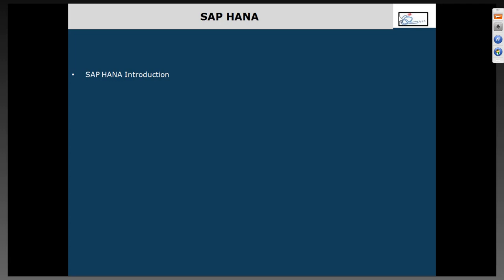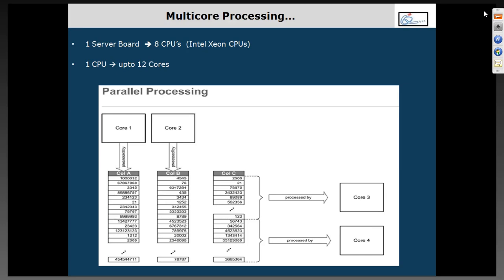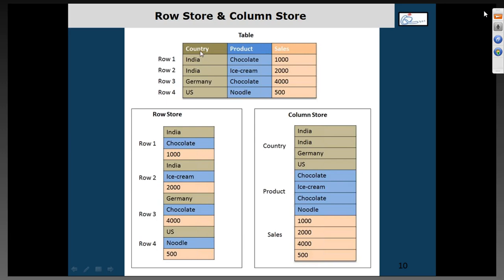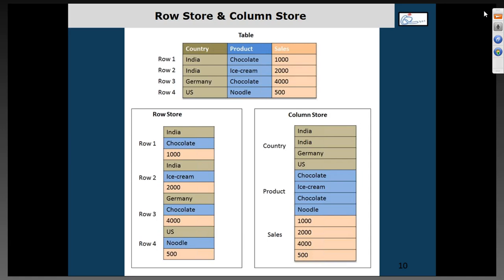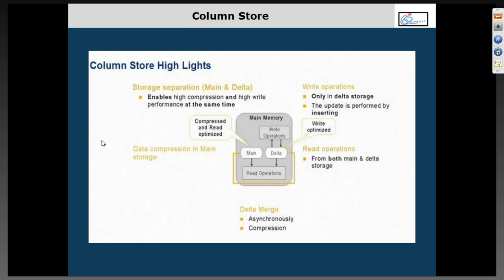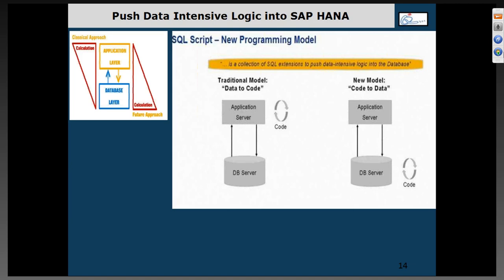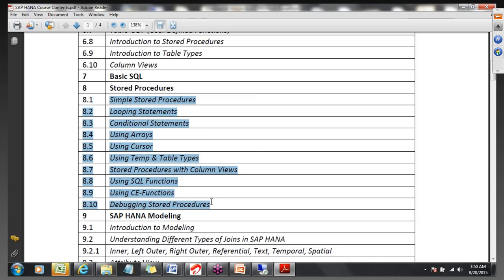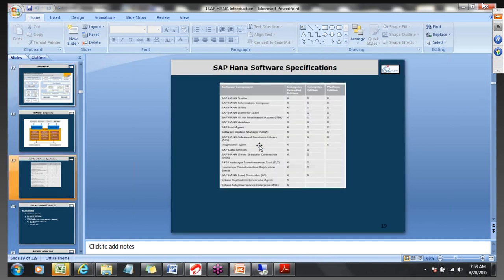HANA Architecture part 1